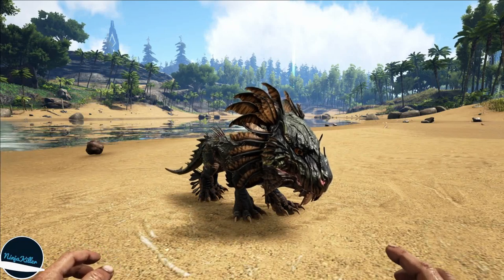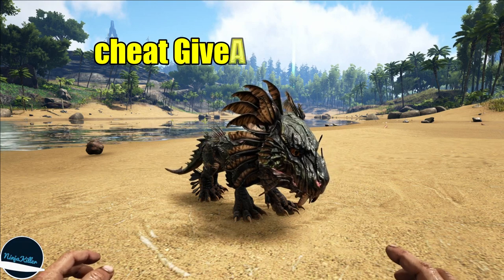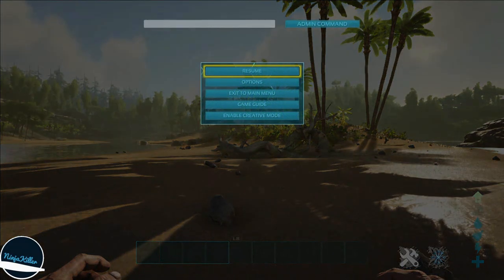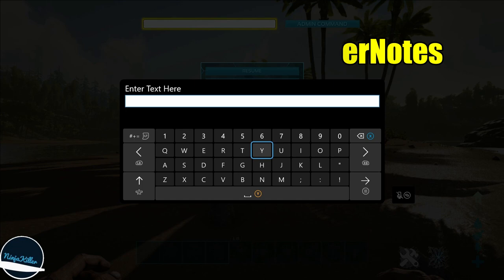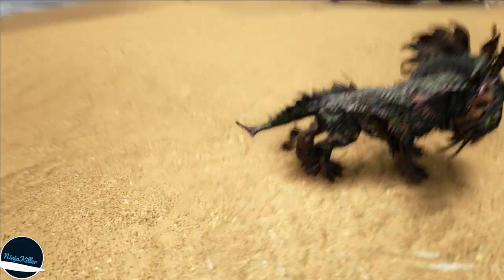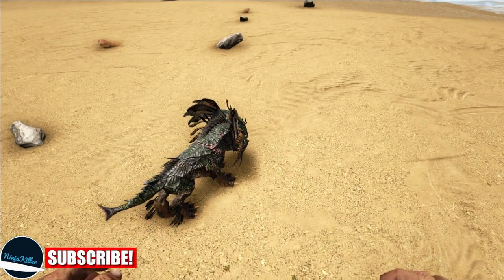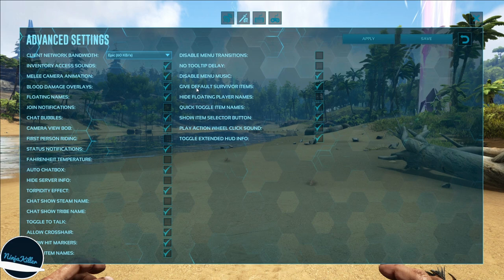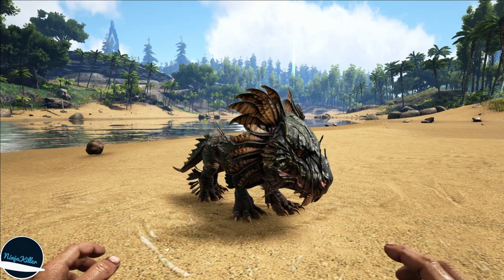How to get the Shadowmane Chibi! In Ark Survival Evolved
I show you how to get your own shadowmane chibi in Ark Survival Evolved!

Genesis Chronicles Explorer note locations (will also unlock Corrupted Avatar and Federation Exo skins)

Admin command
cheat GiveAllExplorerNotes

Spawn command (not working currently)
Cheat gfi ChibiDino_ShadowMane 1 0 0

Epic games store code NINJAKILLER560_

🎵 Music from Youtube Audio Libary🎵

Translated titles:
¡Cómo conseguir el Shadowmane Chibi! En Ark Survival Evolved

Wie bekomme ich den Shadowmane Chibi? In der Arche hat sich das Überleben weiterentwickelt

Comment obtenir le Shadowmane Chibi! Dans Ark Survival Evolved

Hoe de Shadowmane Chibi te krijgen! In Ark Survival Evolved